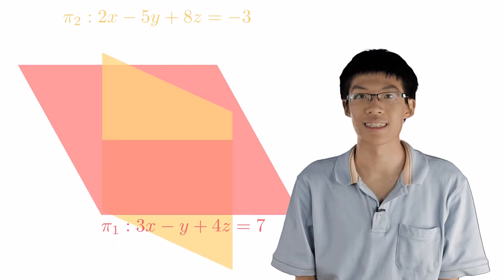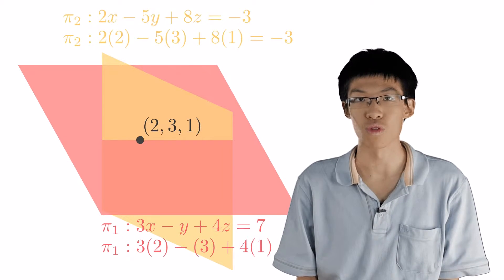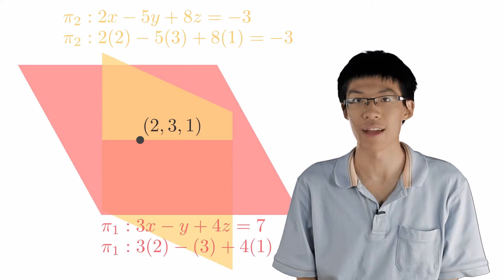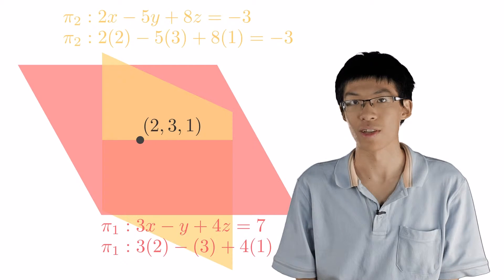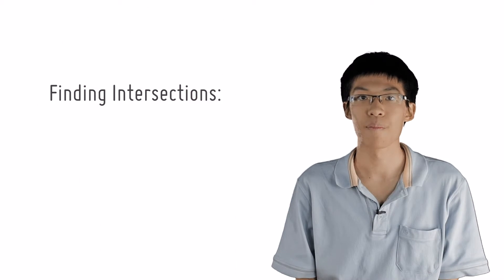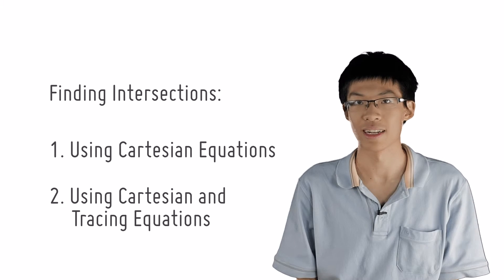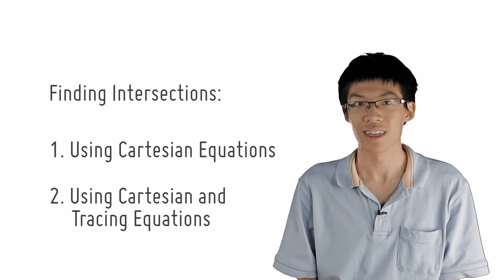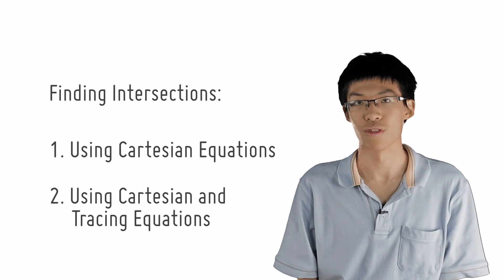6 1 What is an Intersection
What is an intersection and how can it be found?